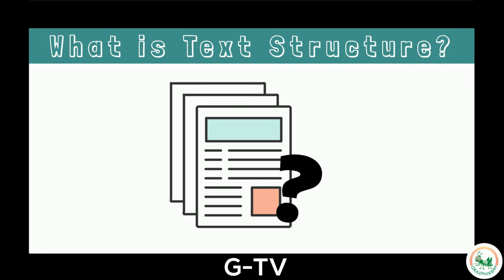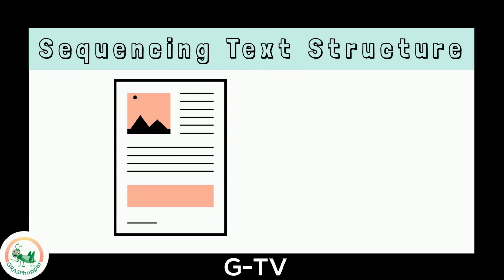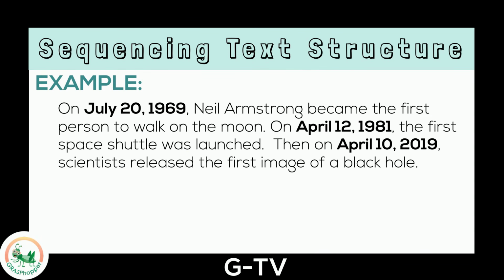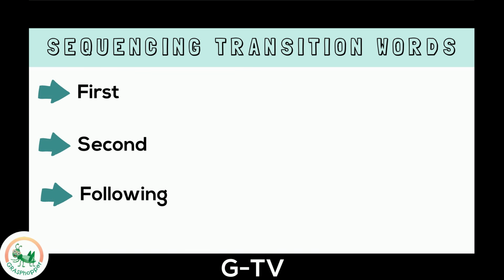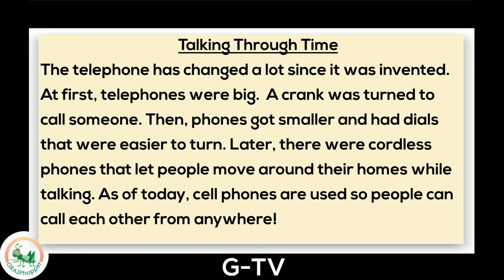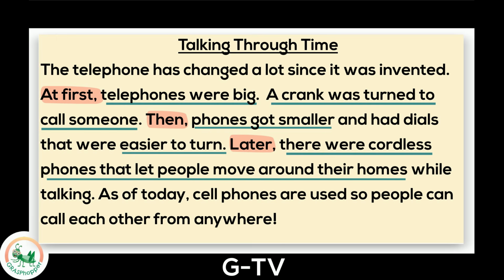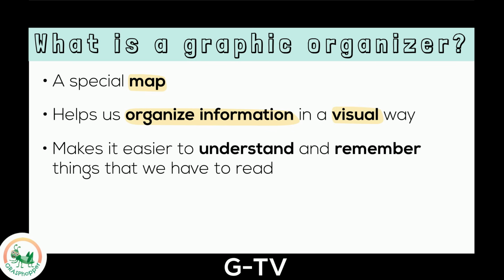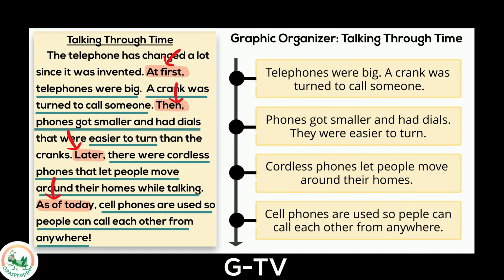How to Teach Sequencing in Reading | Sequencing Text Structure Explained for Kids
How do you teach sequencing text structure in reading? This video explains sequencing text structure for kids and shows teachers how to teach sequencing in reading comprehension for elementary students.

Sequencing passages and activities to reinforce sequencing skills.

In this lesson, sequencing text structure is explained for kids in a clear, step-by-step way. Students learn sequencing transition words, how to complete a sequencing graphic organizer, and how to identify sequencing passages in reading.

Use this sequencing text structure lesson to easily teach sequencing skills to 3rd, 4th, and 5th grade students. By the end of the lesson, students improve their reading comprehension by identifying sequencing signal words, recognizing how ideas connect in a text, and applying their understanding using a graphic organizer.

This lesson is ideal for:
-Teaching sequencing events in a text
-Building reading comprehension strategies
-Supporting students who need explicit instruction in sequencing

Our complete Text Structure unit includes step-by-step lessons designed to boost engagement and foster critical thinking. Whether you’re a new teacher or an experienced educator, this series provides practical tools to make reading comprehension instruction meaningful for 3rd, 4th, and 5th grade students.

These resources are easy to use in general education classrooms, special education, ELL, and speech-language therapy settings.

Sequencing anchor charts, graphic organizers, passages, activities, digital notebooks, and printable resources give students multiple opportunities to practice sequencing skills.

GRASPhopper supports teachers, speech therapists, and educators by providing clear, effective video lessons paired with meaningful activities. Our goal is to save educators time while helping students gain a deeper understanding of reading skills through engaging, easy-to-use instruction.